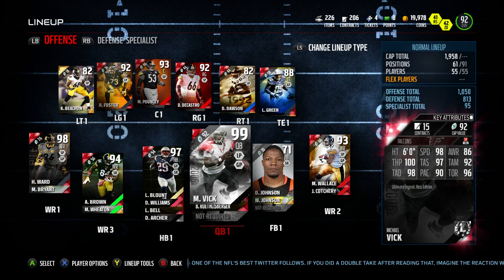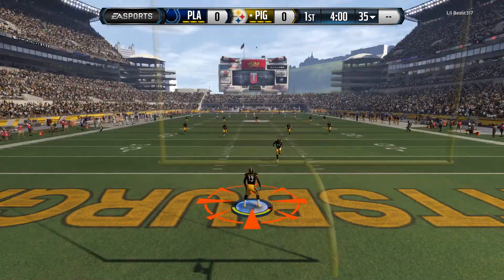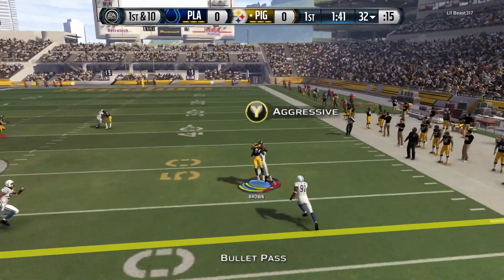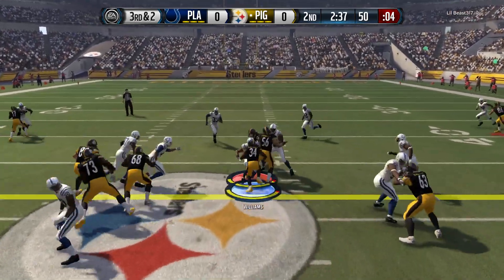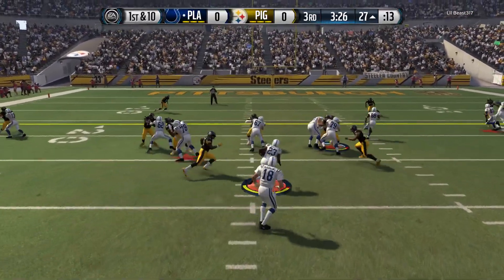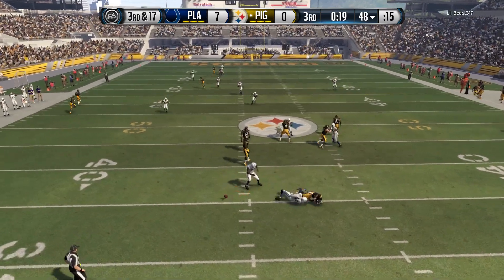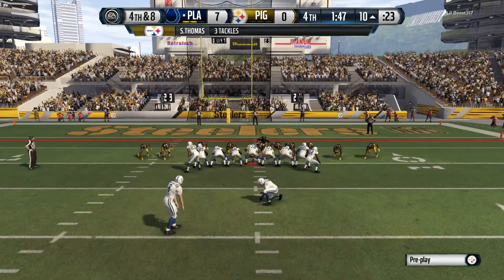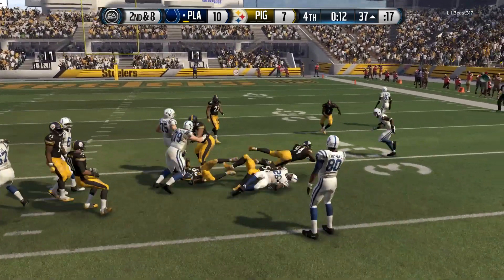APPLE TURNOVERS AND A RECIPE FOR DISASTER - Pig Iron to Steel Splendor #43 Madden 16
Today our road to glory is a rough one. Can a stellar defense be railroaded by a pig iron offense? Will the budget team show it's cracks? Will crack be sprinkled on this teams cold dead corpse?

Alternate title: So brittle, oh so brittle

Pig Iron to Steel Splendor #43 Madden 16